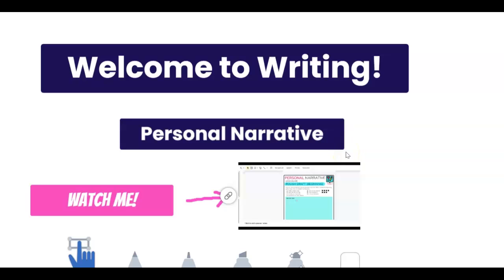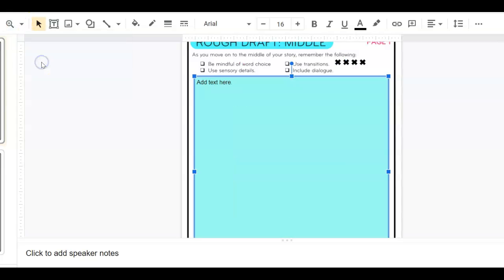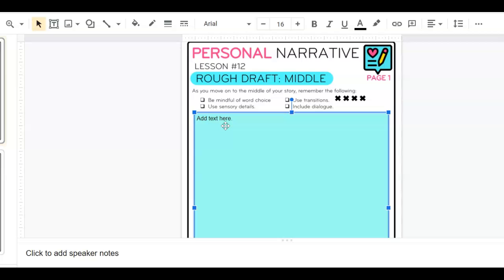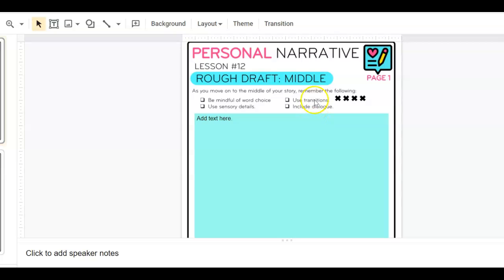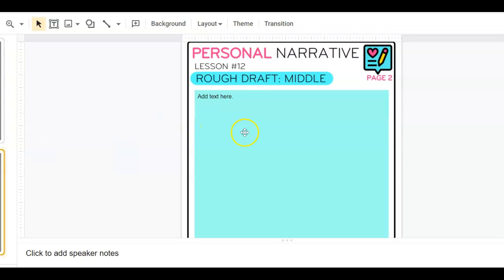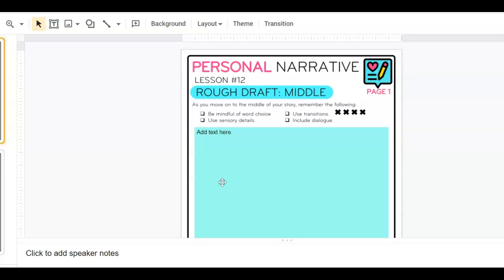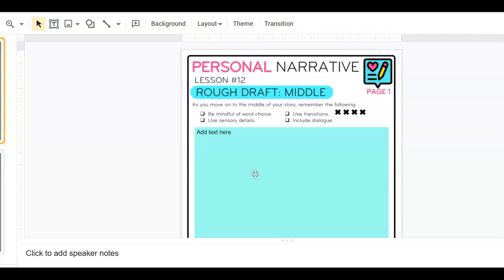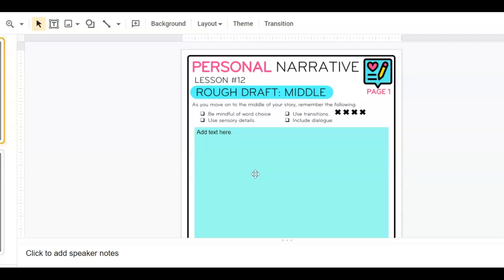Personal Narrative Day 12